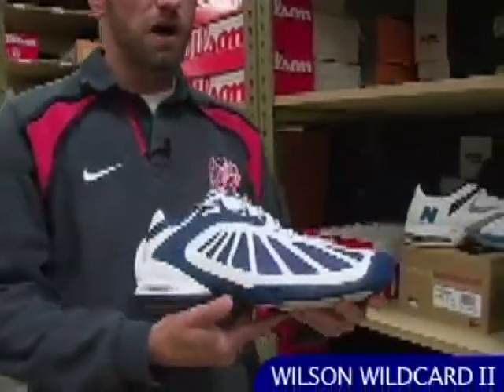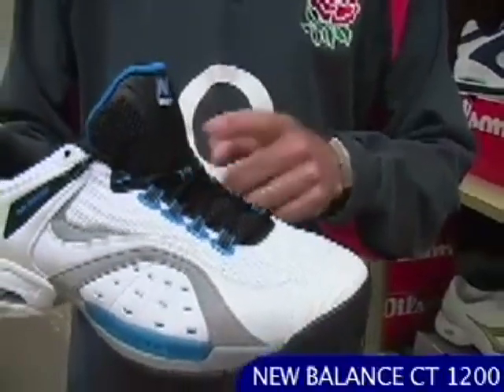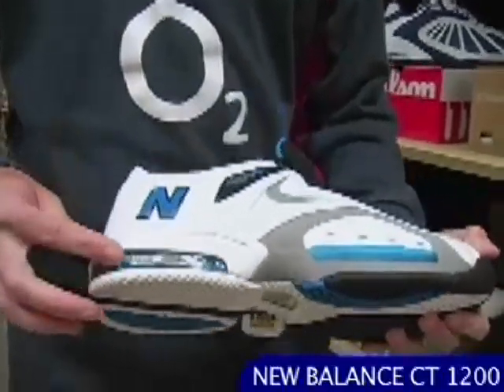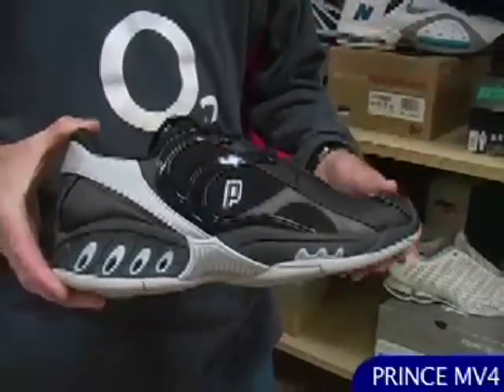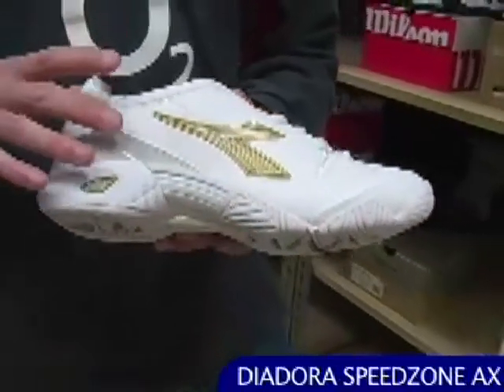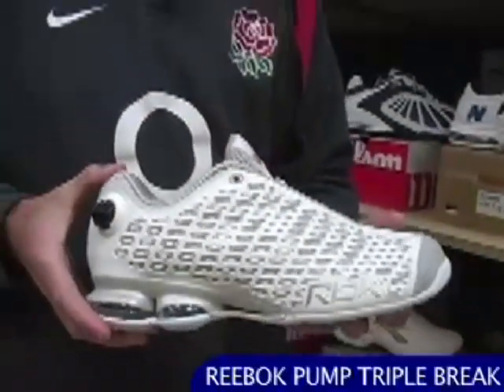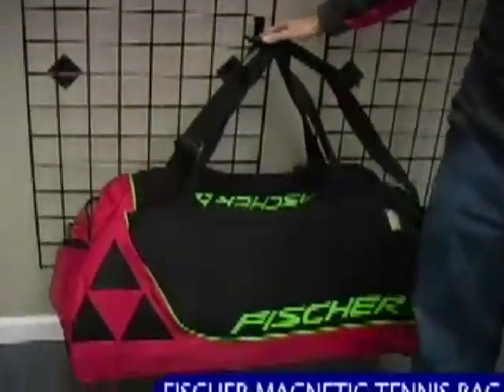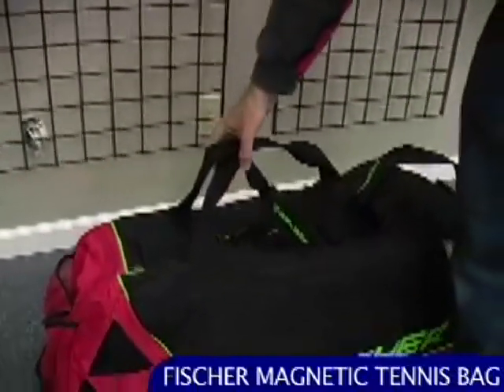Tennis Warehouse VLOG #7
Originally aired in 2007